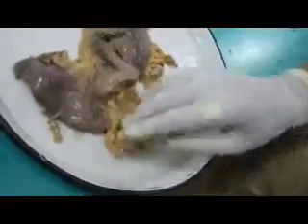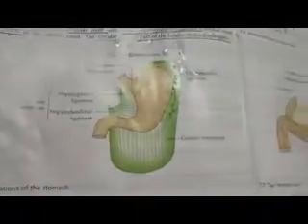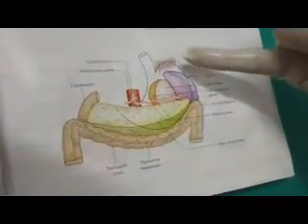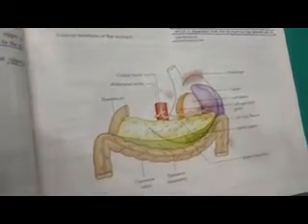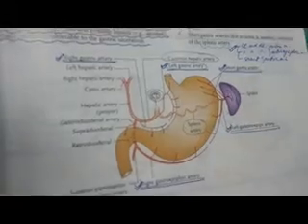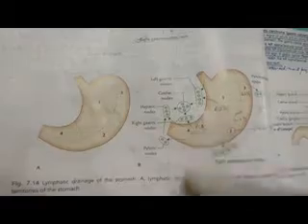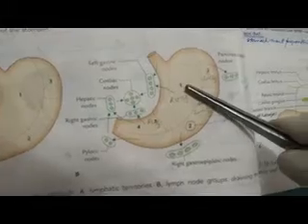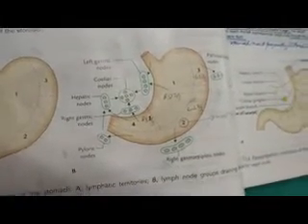Stomach dissection | vivavoice | mbbs ug | cadaver | anatomy | abdomen region